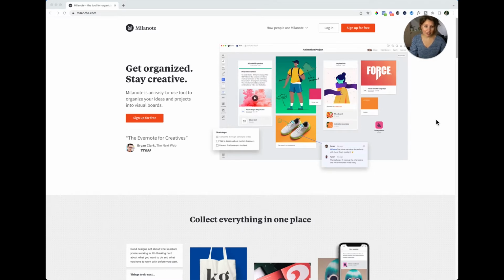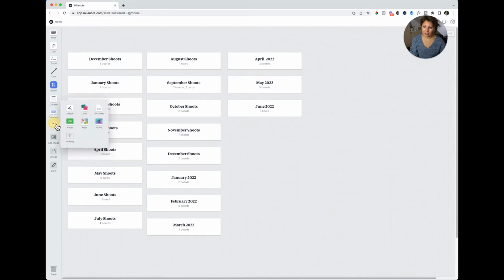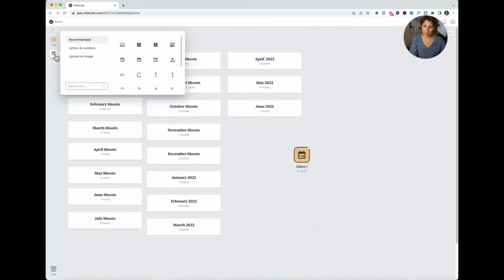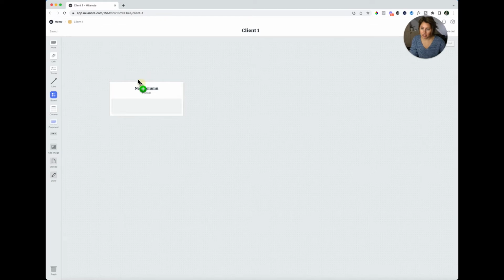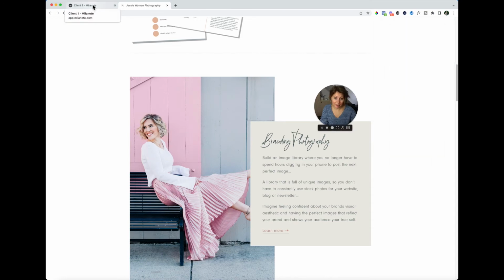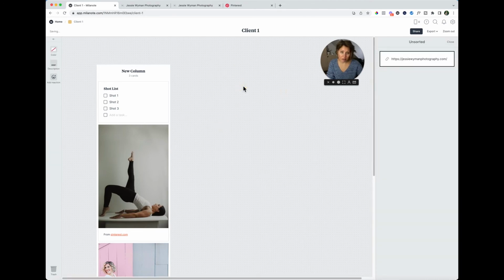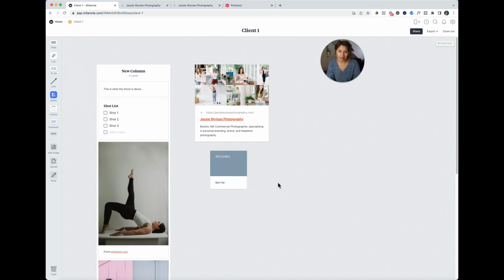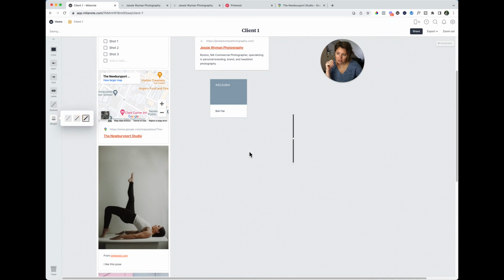How to use Milanote to Plan Personal Branding Photography Sessions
Wondering how to organize ALL the information that goes into shoot planning? Well I'm showing you how you can use Milanote for your shoot plans! This tutorial will walk you through the user interface of Milanote and how, as a personal brand photographer, you can use it to organize all your photography sessions!

What do you use for shoot planning currently?

LINKS
- 5 Step Guide